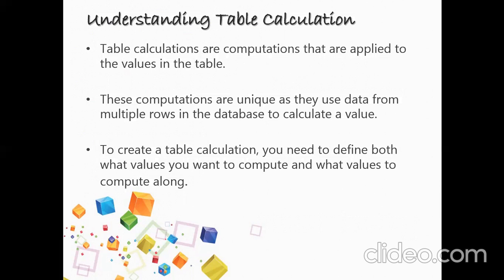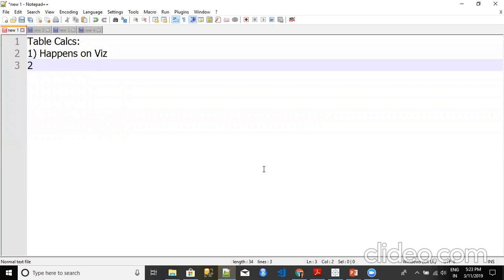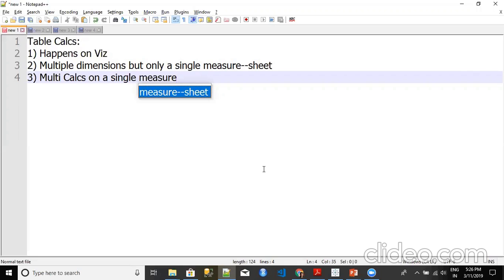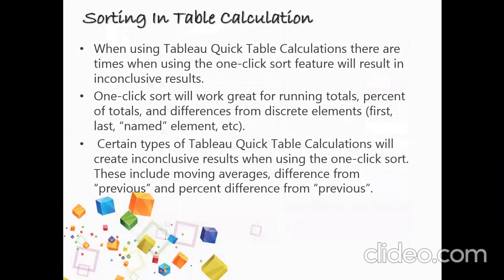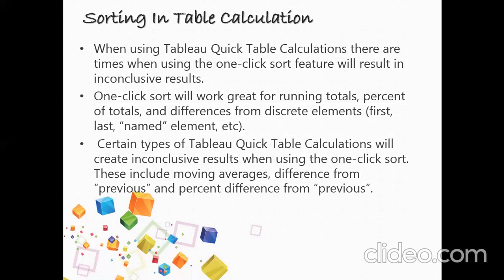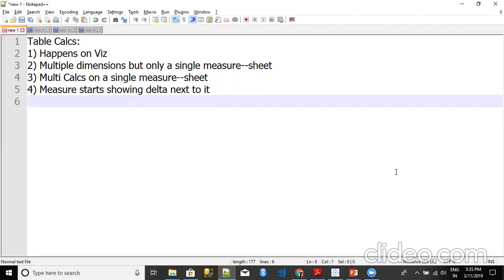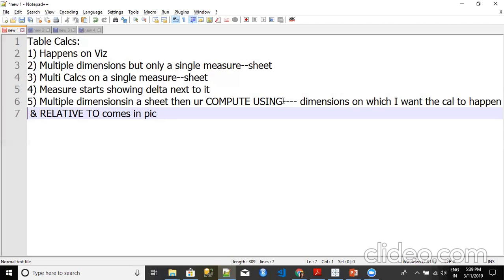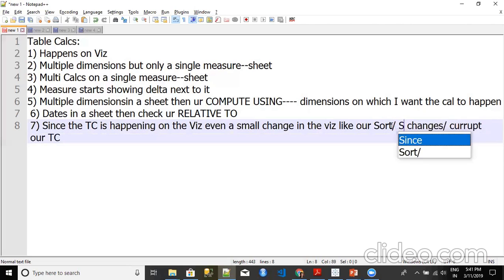Table Calculations - Part 1 in Tableau - Learn How to Use Table Calculations in Tableau Desktop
The Objective of setting up Instrovate Technologies is to Improve Employ ability
Instrovate Deals with the Below :
1. Improving Employability by creating the Next Generation Workforce by training them in the latest tools & technologies  .
2. Next Generation Trainers - who has the knowledge , experience , real world use cases & passion to take the participants on the right path.
3. Next Generation Learning Environment -To get the workforce trained on the Real Professional environment .

Currently we offer the Below best in class Online / Corporate Training from the Best in class Online / Corporate Trainers .  All our Trainers our industry professional with real world experience of the respective Domain .
1.  Tableau Desktop  Corporate Training
2.  Microsoft Power Query, Power View ,Power Pivot & Power BI Desktop Corporate Training
3.  Block Chain Corporate Training
4.  Robotic Process Automation - UI Path Corporate Training
5. Robotic Process Automation - BluePrism Corporate Training
6.  Robotic Process Automation - Automation Anywhere Corporate Training
7.  Tableau Server  Corporate Training
8. R Programming Essentials Corporate Training
9. Python Programming Essentials Corporate Training
10. Machine Learning Using R  Corporate Training
11. Machine Learning Using Python Corporate Training
12. QlikView and QlikSense  Corporate Training
13. Microsoft Advanced Excel  Corporate Training
14. Salesforce Corporate Training
16. Data Analytics Training 8. Data Science Corporate Training
17.  Learning Handson Enviroment - Cloud Databases ( GCP , AWS , Azure) , Big Data , IBM BlockChain